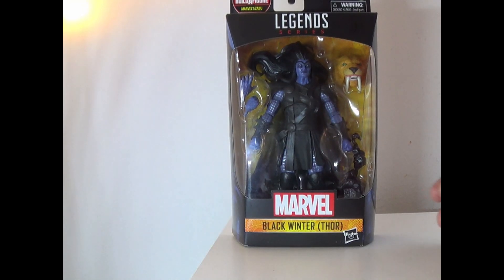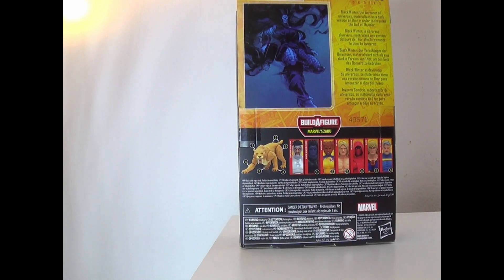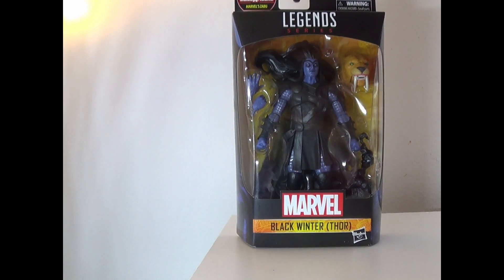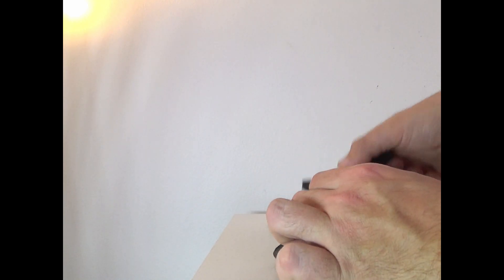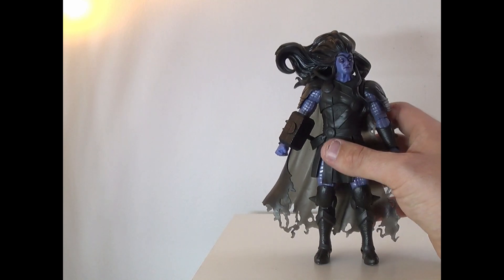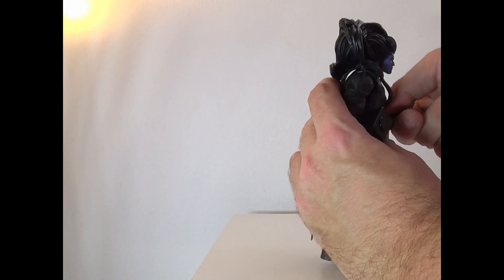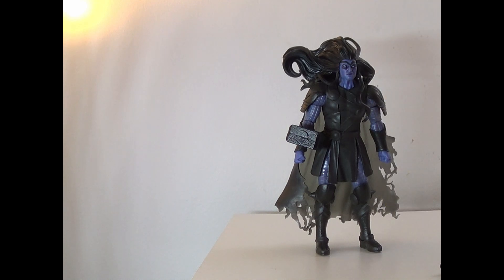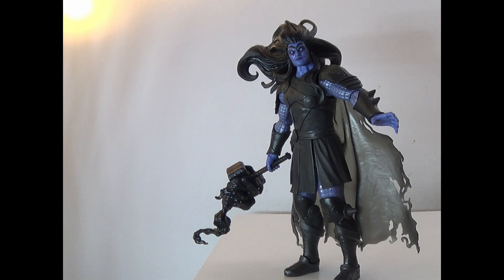TOY REVIEW Marvel Legends Black Winter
Follow Me On TikTok deadpool 2 negasonic teenage warhead marvel comics ryan reynolds deadpool movie marvel movie deadpool green band deadpool red band red band deadpool deadpool scene deadpool fight x-men deadpool sequel 2nd deadpool movie 20th century fox superhero superheroes ed skrein wade wilson movie clip gina carano